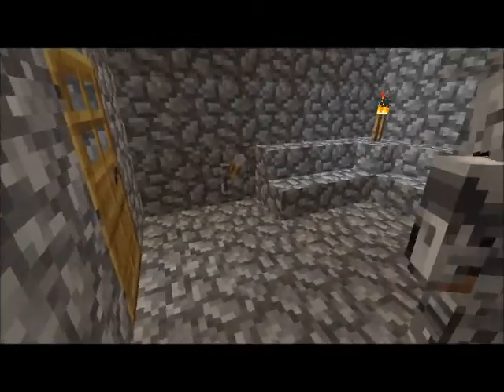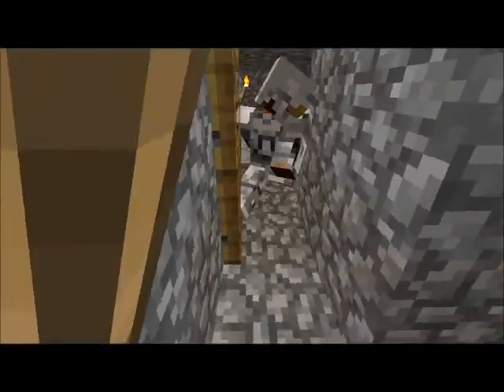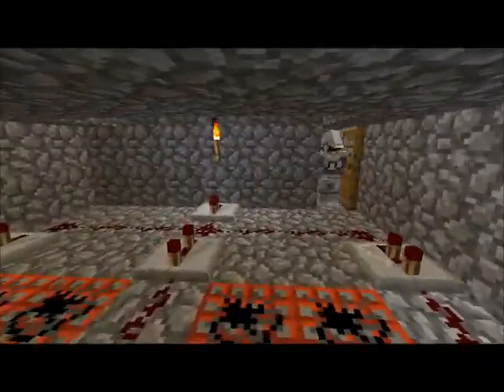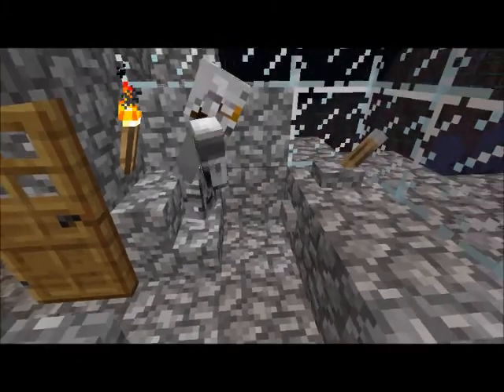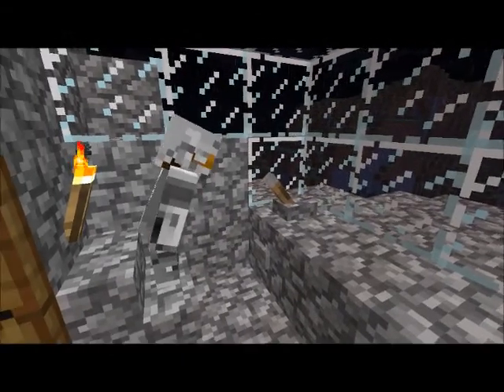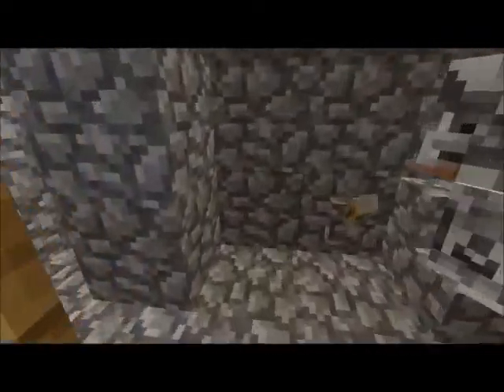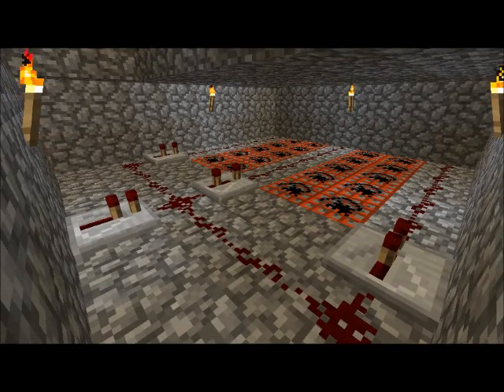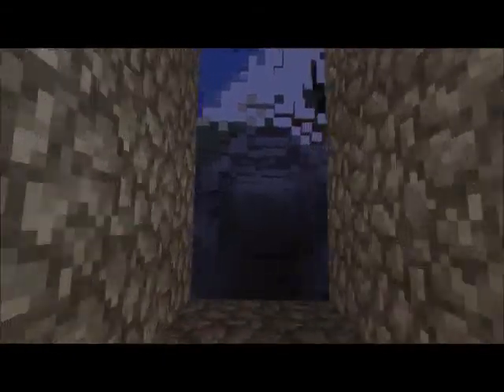Minecraft Creations #1: A stealth bomber in Minecraft!!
First episode of one of my many minecraft creations.
Watch My Lets Play series!